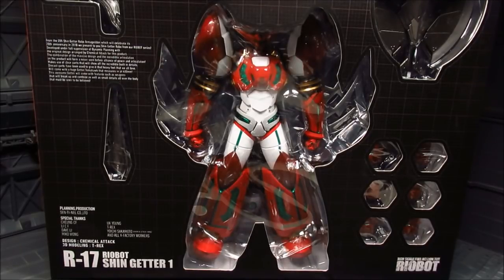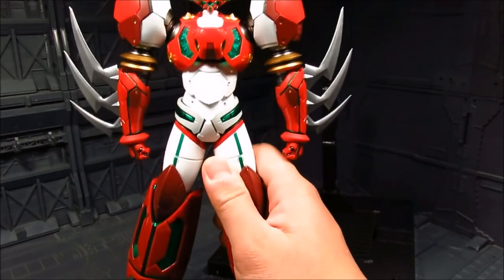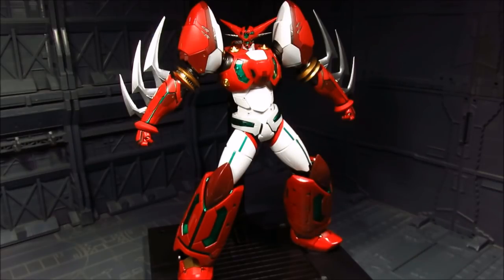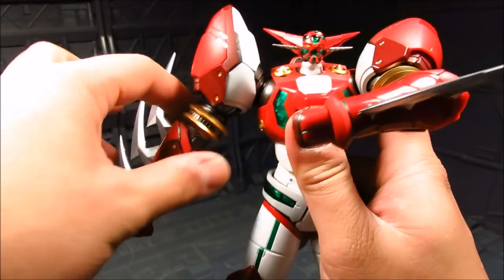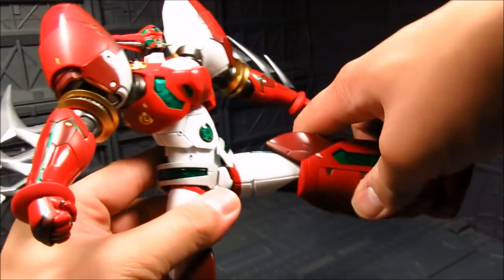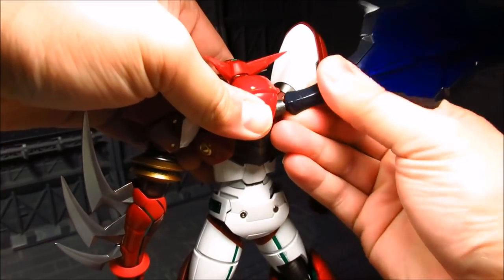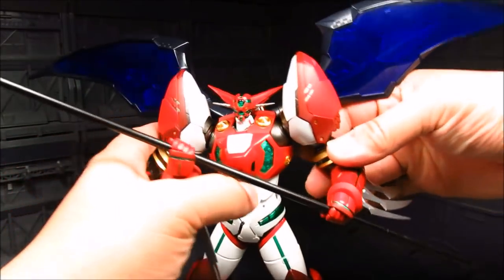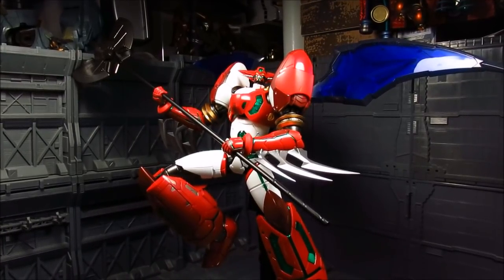Sentinel Riobot Shin Getter 1 Figure Review